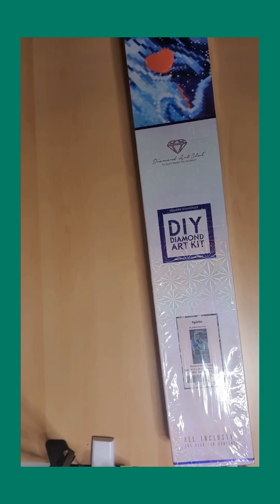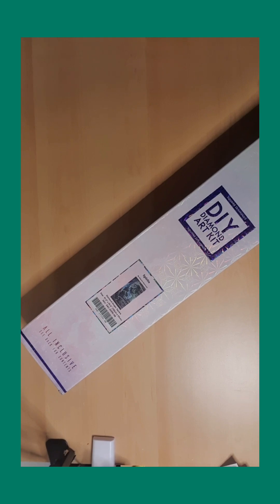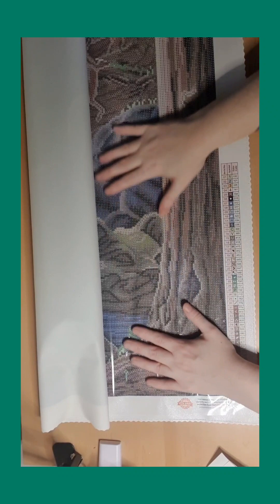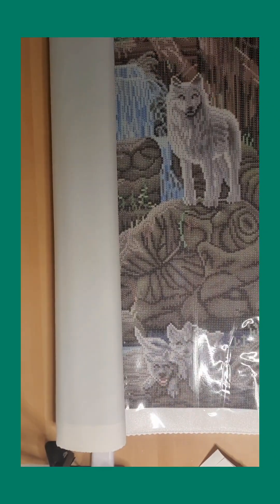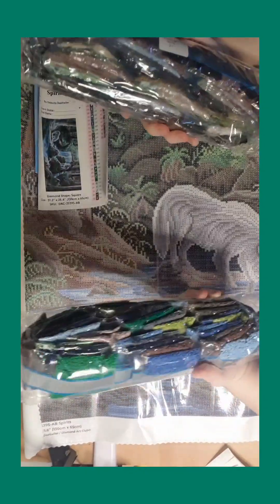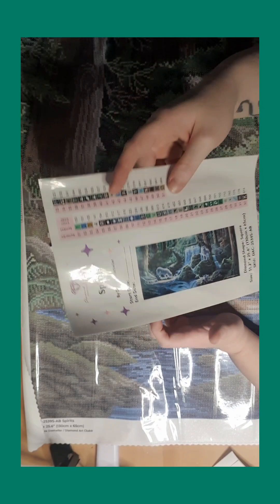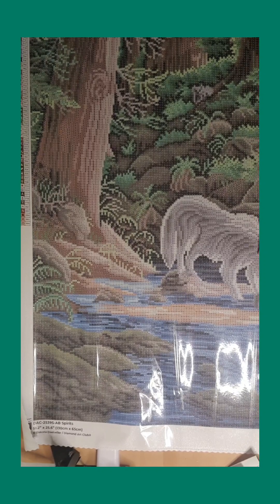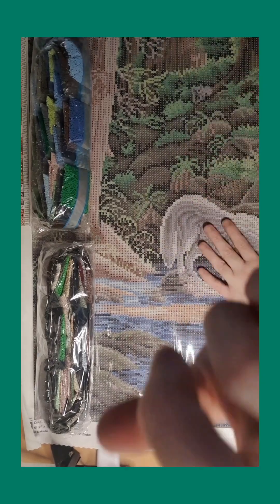Unboxing Diamond art club SpiritsDakota Daetwiler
Unboxing Diamond art club Spirits

Dakota Daetwiler

Gl1bSI6IiIsInNtaWxlX2NhbXBhaWduIjoicmVmZXJyYWxfcHJvZ3JhbSIsInNtaWxlX2N1c3RvbWVyX2lkIjo0NzUzMTQyOTF9